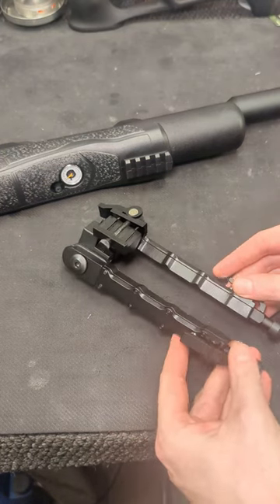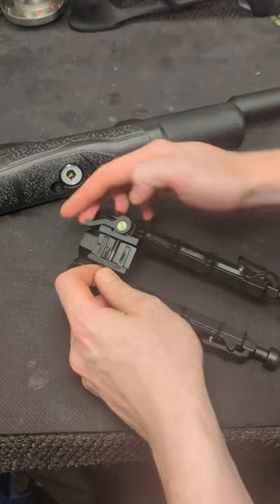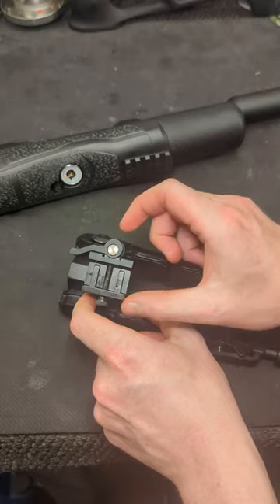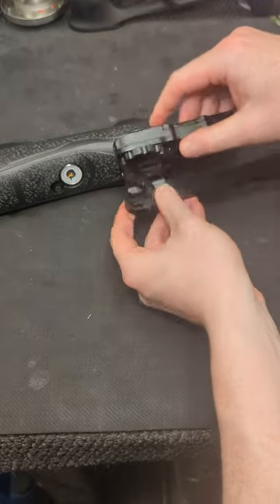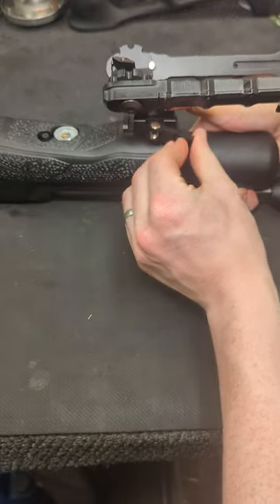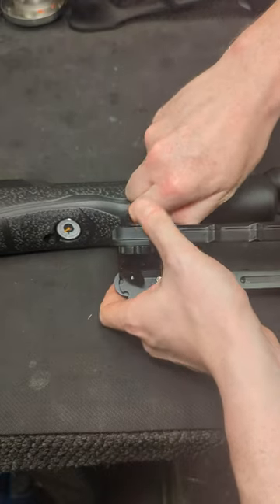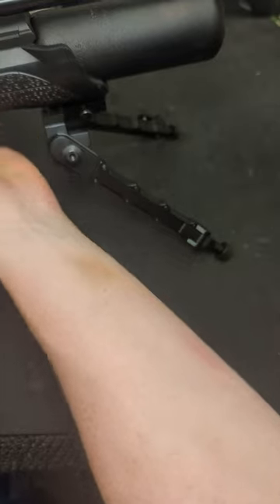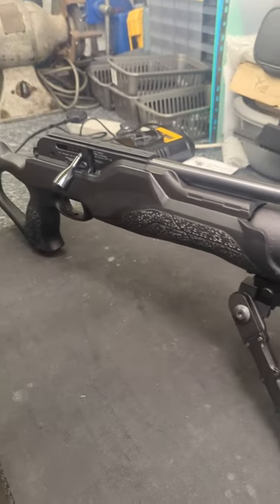Using Picatinny Rail Integration Systems - Quick Detatch Bipod